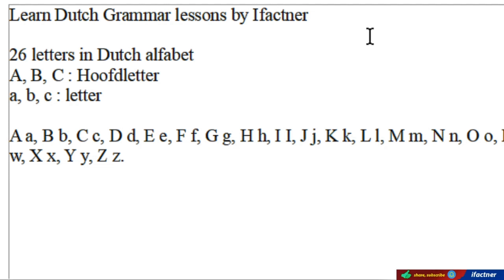Learn Dutch Grammar | Dutch Alphabet Lesson 1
Learn how to pronounce Dutch letters of Dutch alphabet in lesson 1 of Learn Dutch grammar.